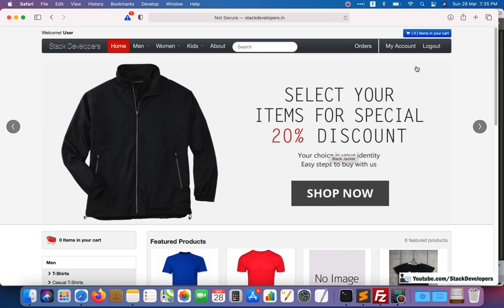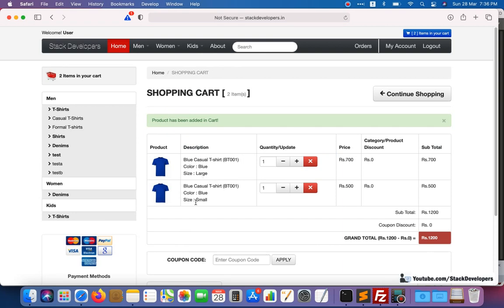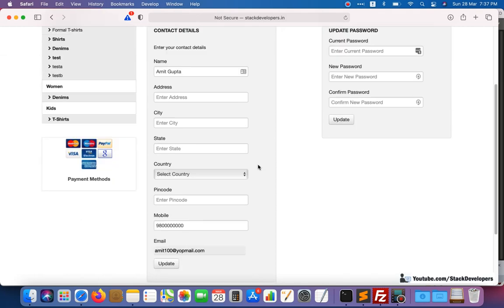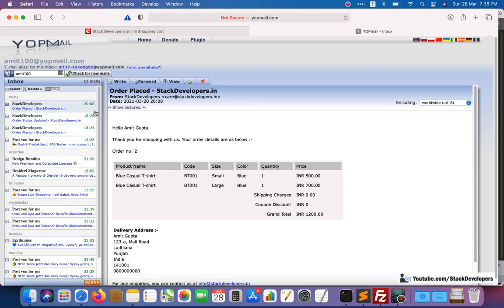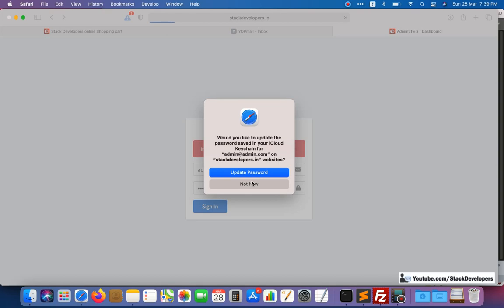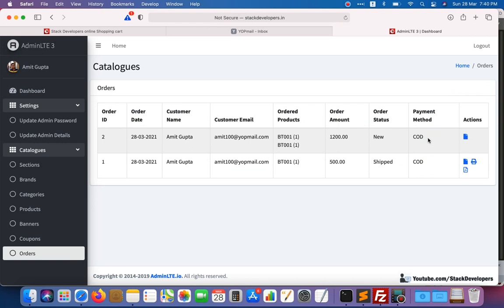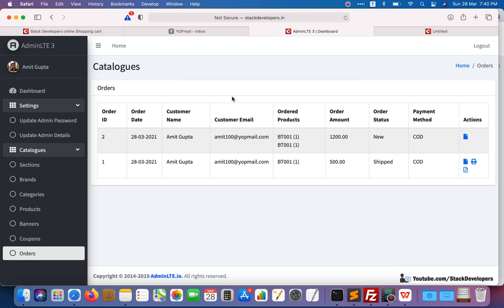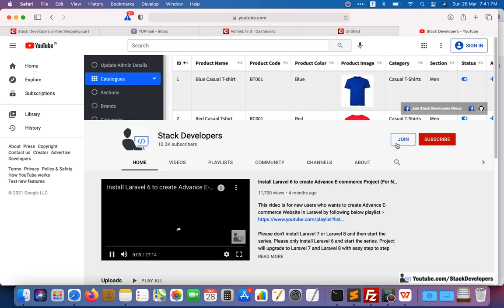Download Laravel 8 E-commerce Project (Part 1-150) | COD Order Placement / Shipment Process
Steps to download Advance E-commerce Website in Laravel 6/7/8 from Part 1 to 150 that includes the admin panel as well as front end of the website with COD order placement process.

Admin Panel includes sections, categories, products, attributes, brands, images, coupons and orders modules.

Front website includes home page, listing/category page, product detail page, shopping cart, login/register, checkout and order placement modules.

2) Click on "STACK DEVELOPERS" link at top navigation that will take you to Stack Developers section

3) Click on "Login to Download" link to download Advance E-commerce Series in Laravel 6/7/8 (Part 1 to 150)

4) Enter Username and Password if you have already got it otherwise get one by joining channel as Premium Member :-
(Username/Password will be emailed to you or shared on Social network or Channel Members Community)

This time code will get downloaded in zipped format along with database.